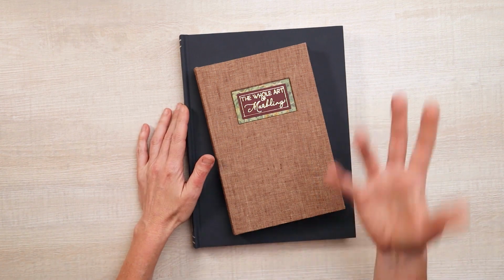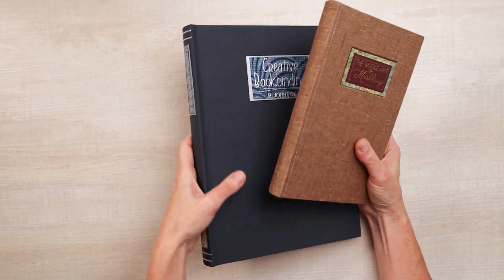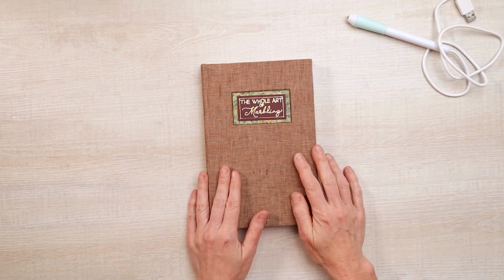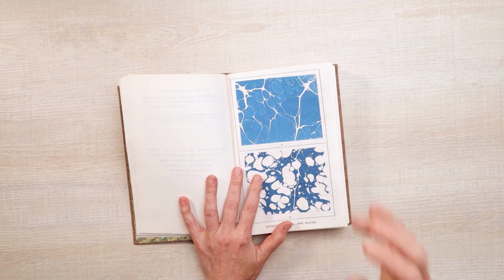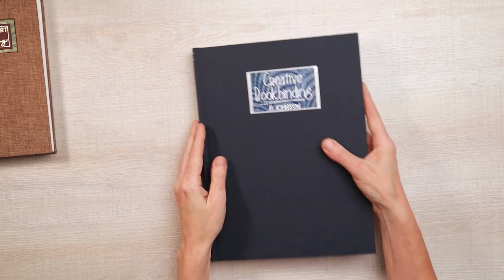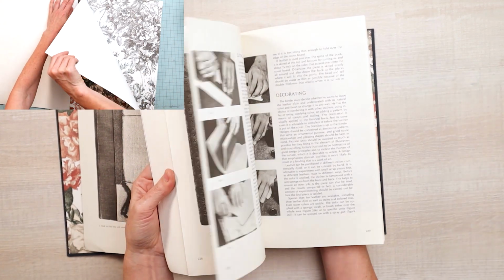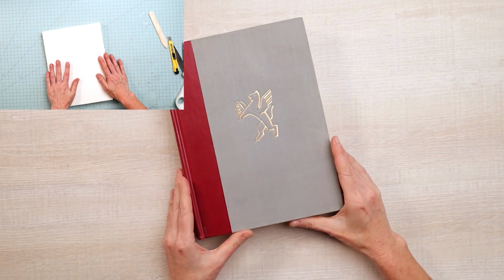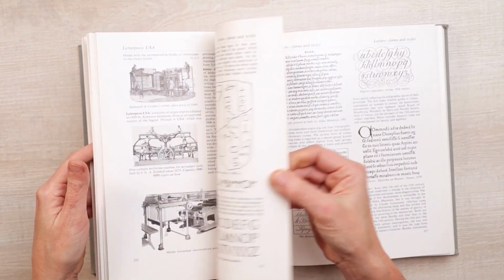MAKING & RECOVERING BOOKS IN MY REFERENCE LIBRARY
Spoke too soon, while uploading this video, my internet died. so, that's awesome. -.- * le sigh *